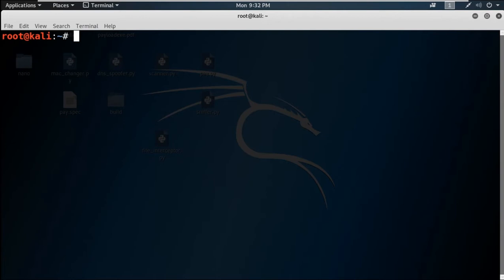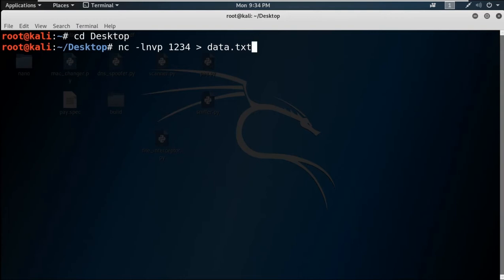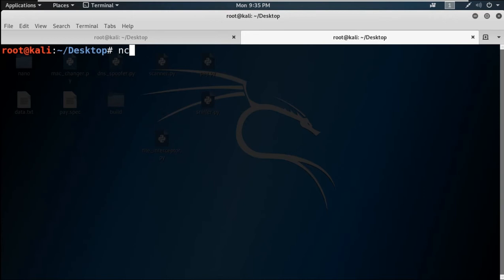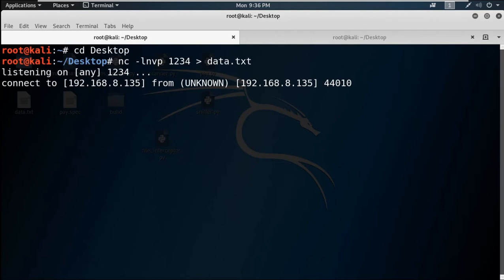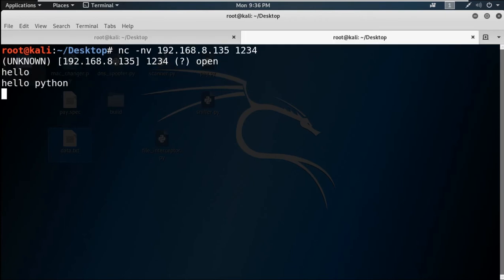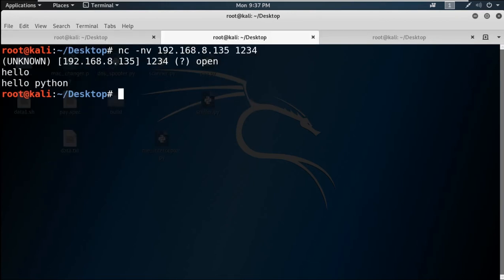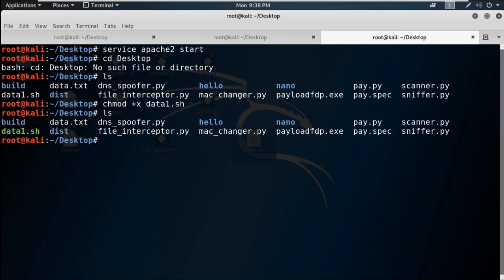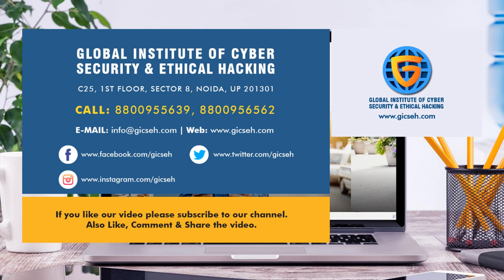Netcat Transferring Files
This video tells that how can you transfer any type of files or write any files with the help of netcat to do exploitation in the system